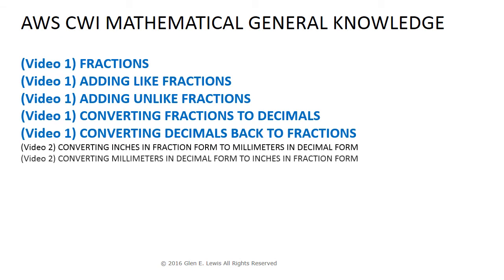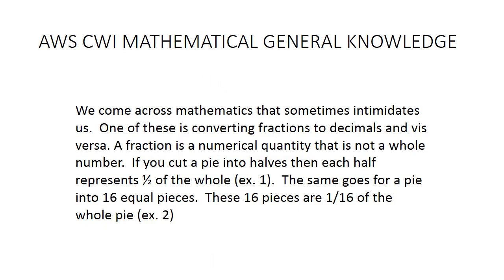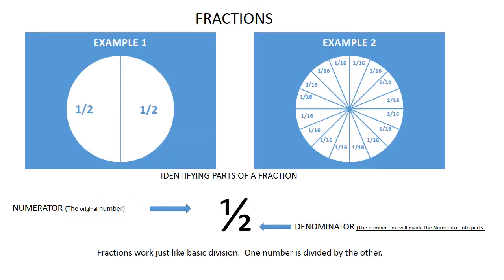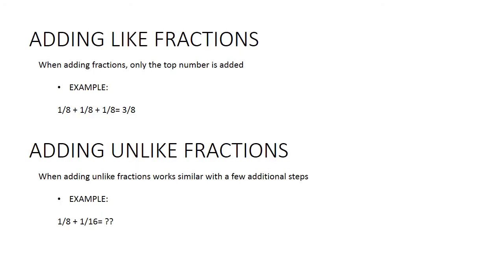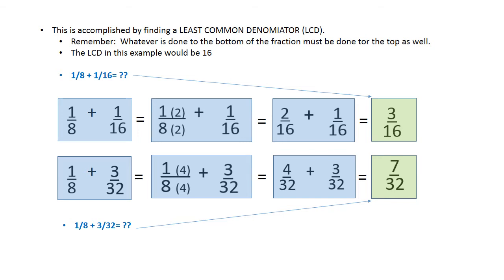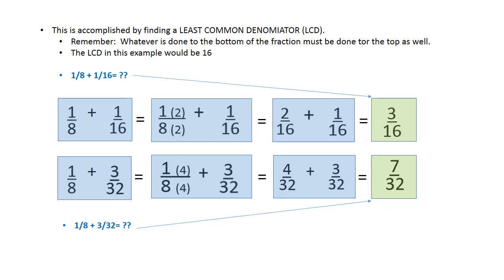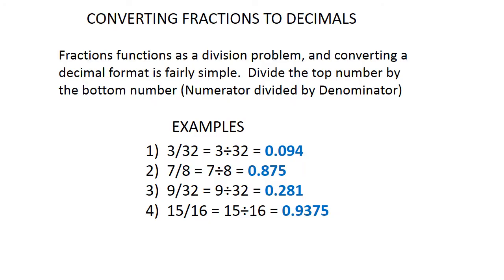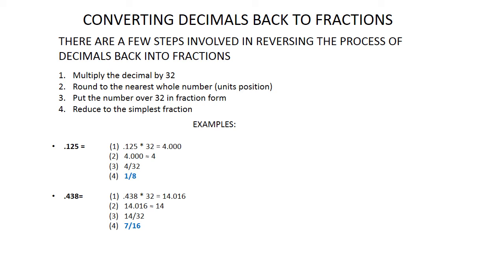CWI 5 - AWS MATHEMATICAL GENERAL KNOWLEDGE APPLICATIONS PART 1